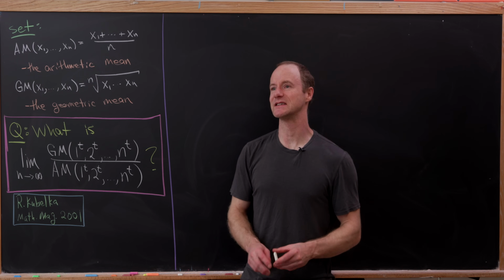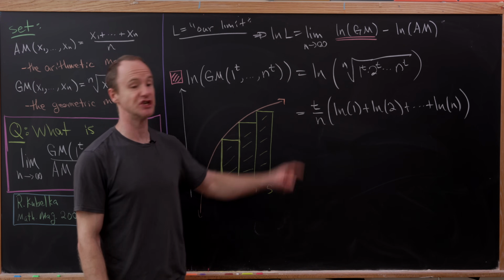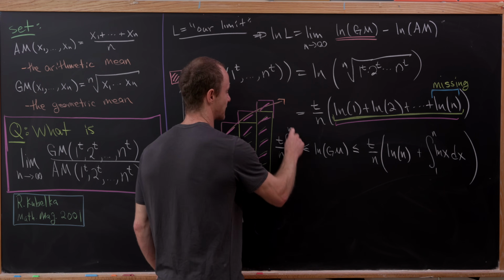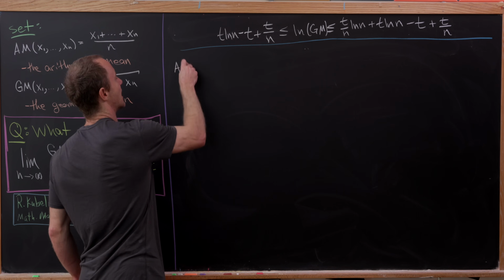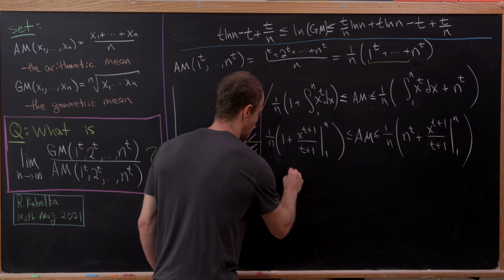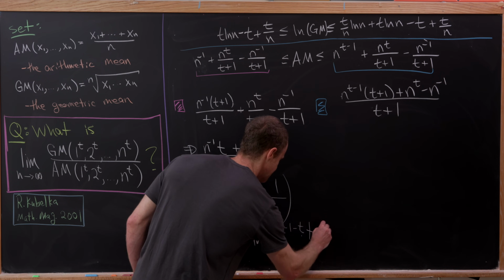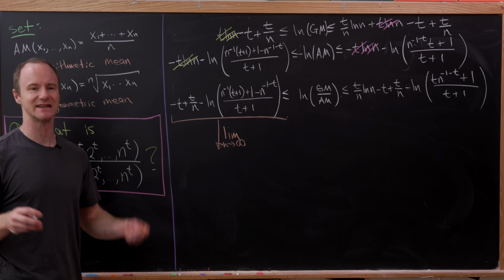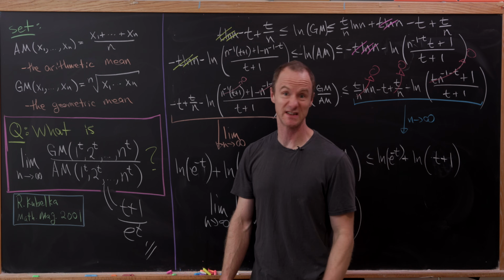An arithmetic-geometric limit